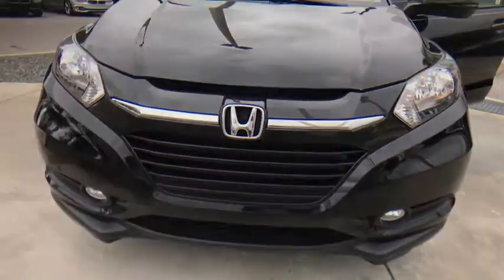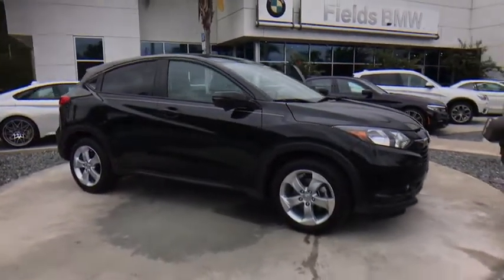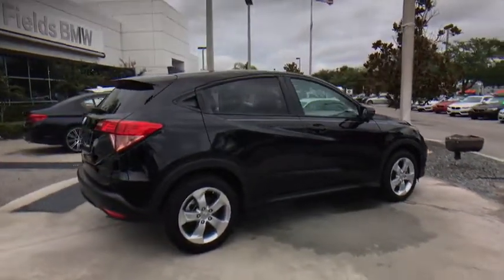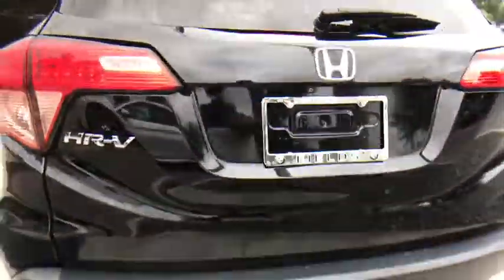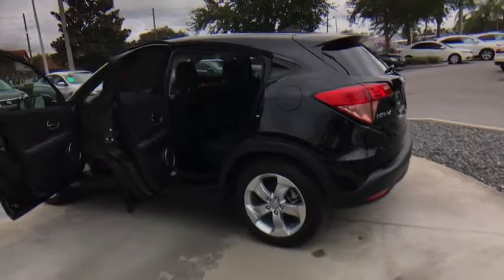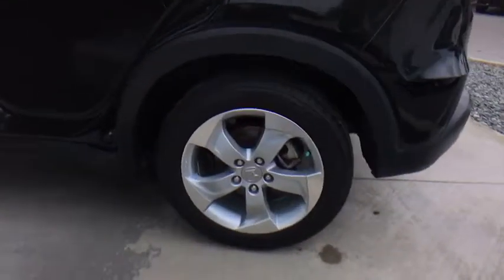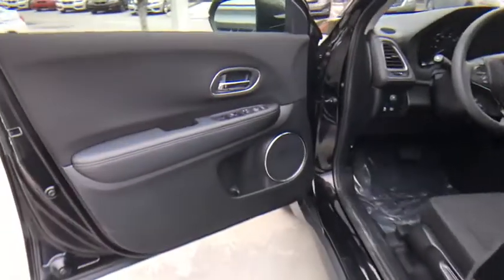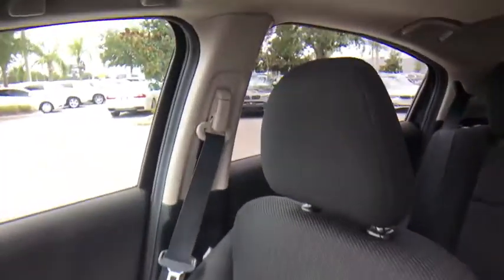2016 Honda HR-V Kissimmee, Clermont, Orlando, FL S8172PTD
9750 S Orange Blossom Trail